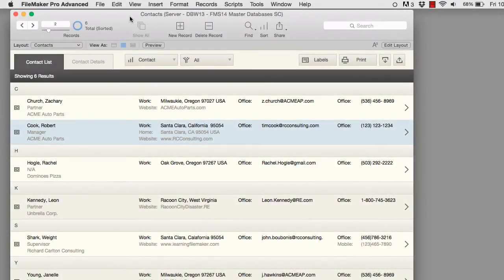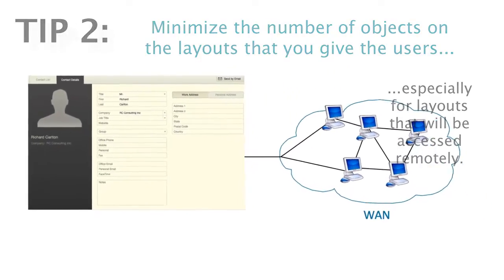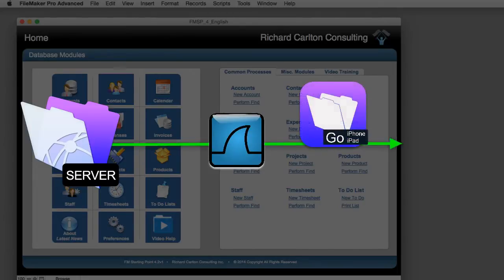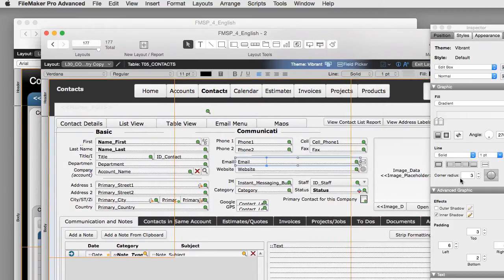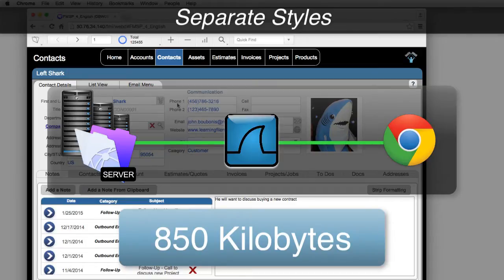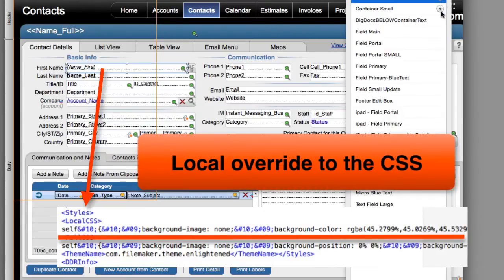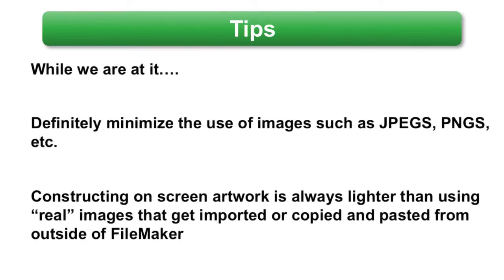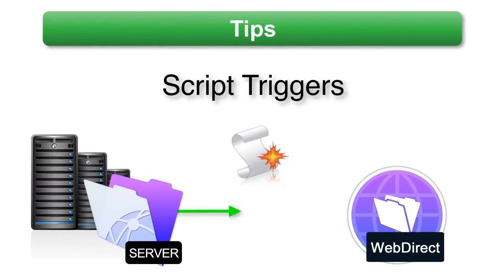Making FileMaker 14 Faster - Scalability & Performance Part 2 | FileMaker Videos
This video continues the conversation on how to increase your database performance with simultaneous users.  There are new tips and tricks to clean up your layouts and scripts, quicken your database, and some neat new features in FM Starting Point 4.